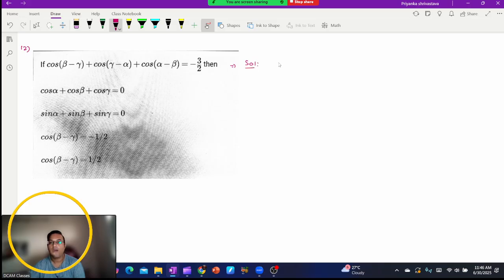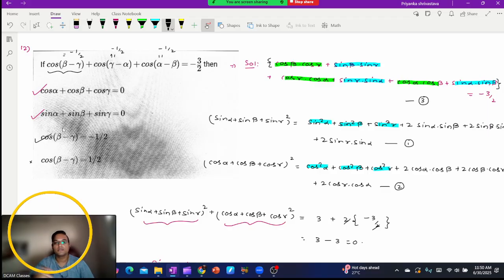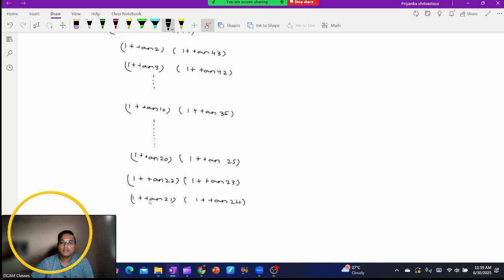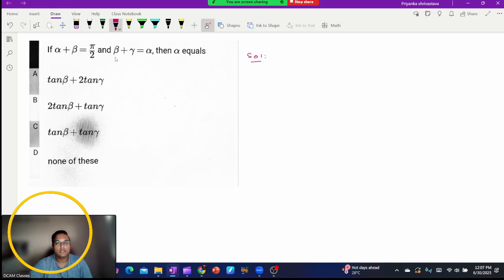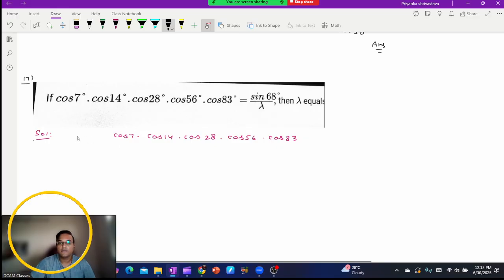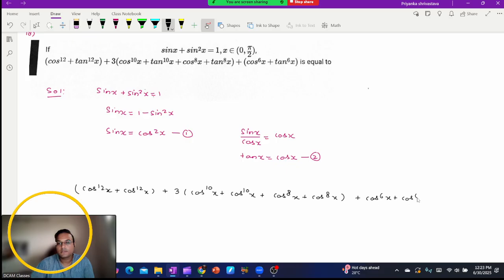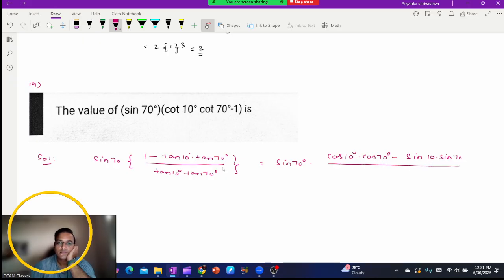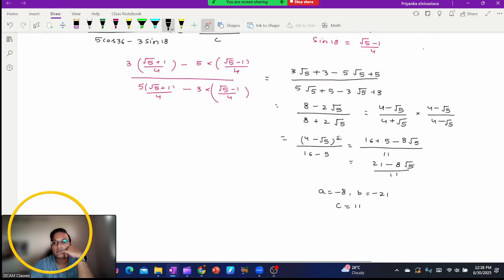IIT JEE Main / Advance 2026 Mathematics : trigonometry doubts part-2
This is JEE Main concept related videos for students preparing for upcoming JEE Main/Advance examination. In this video one concept is discussed along with a problem explaining application of that concept.
pare for exams.You can always ask your doubts on our telegram channel or through whats app.
# binomialtheorem